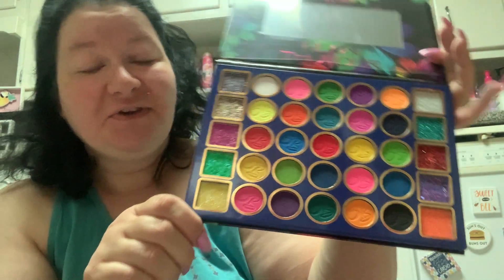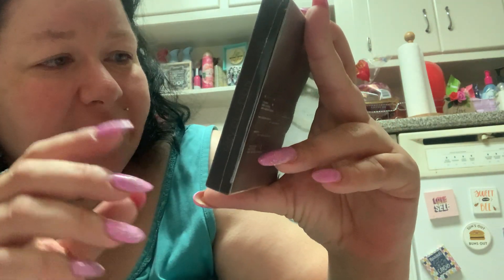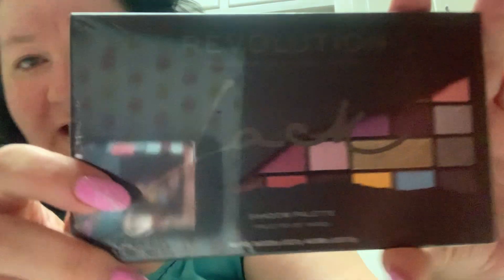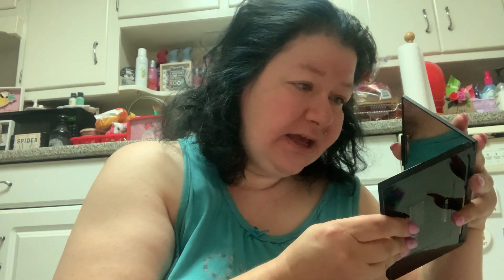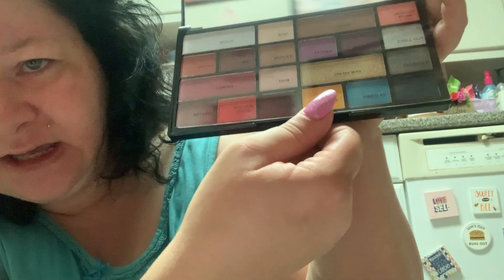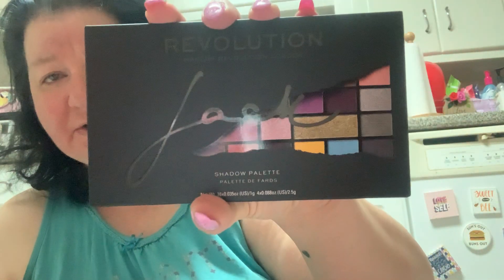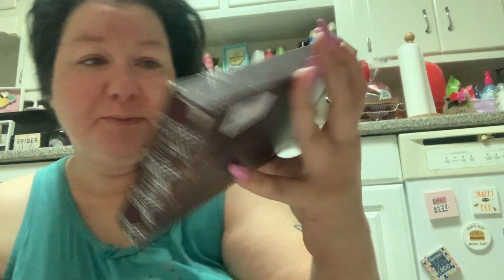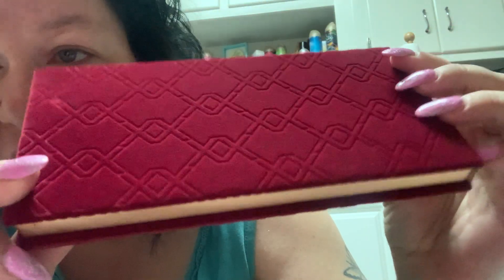BUYING MAKEUP BLIND @ TJMAXX - DEALS & DUDS